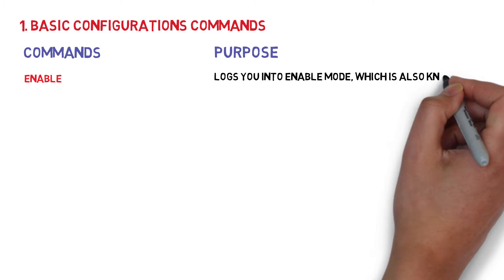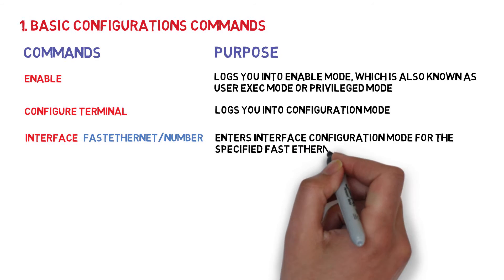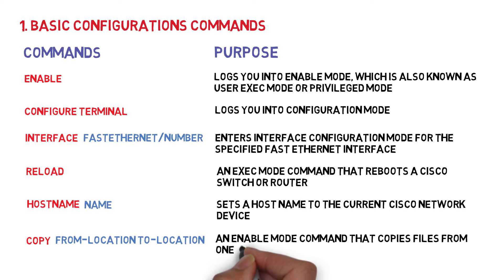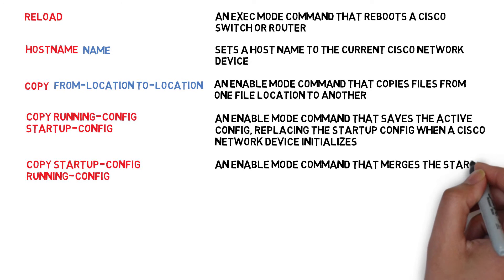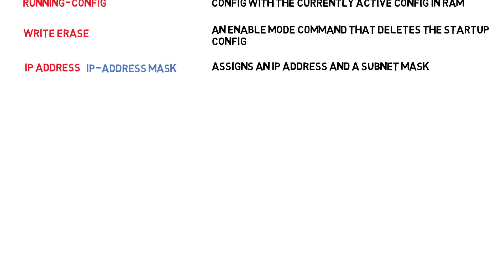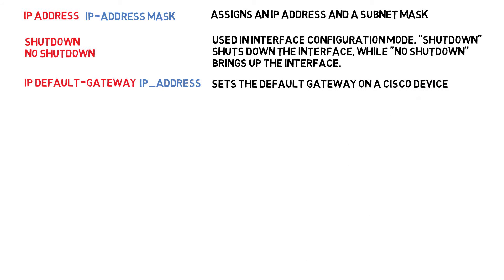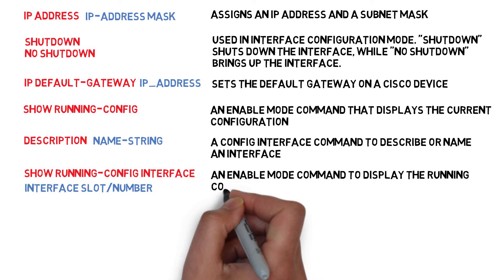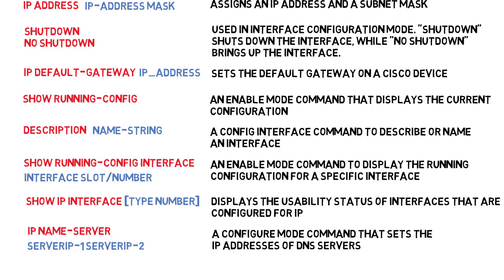CLI Basic Configuration Commands in Packet Tracer | Network Academy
Almost all Cisco devices use Cisco IOS to operate and Cisco CLI to be managed. The basic CLI commands for all of them are the same, which simplifies Cisco device management. Here is a Cisco commands cheat sheet that describes the basic commands for configuring, securing and troubleshooting Cisco network devices.
Packet Tracer Cisco CLI Basic Commands list. Here is the detailed Cisco router configuration commands list, which can be implemented with packet tracer. Packet tracer is a network simulator used for configuring and creating the virtual cisco devices and network.
The Cisco IOS command-line interface (CLI) is the primary user interface used for configuring, monitoring, and maintaining Cisco devices. This user interface allows you to directly and simply execute Cisco IOS commands, whether using a router console or terminal, or using remote access methods.